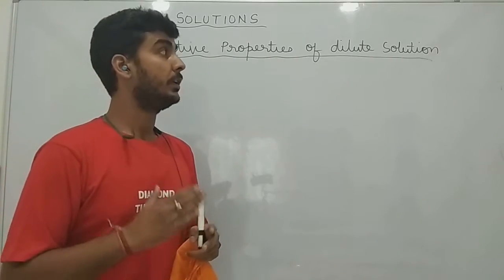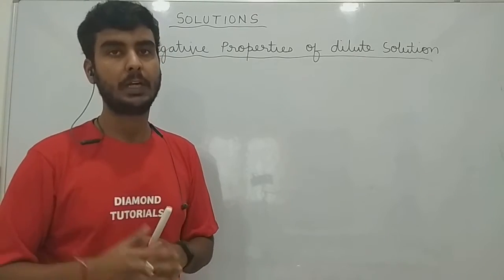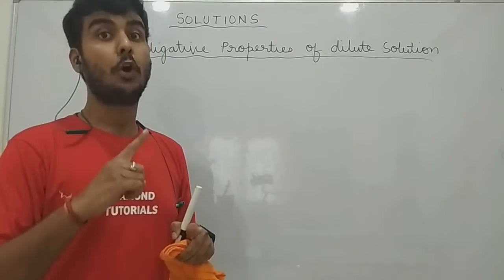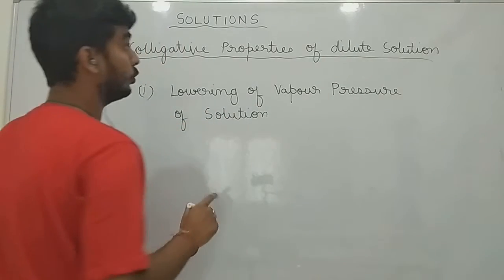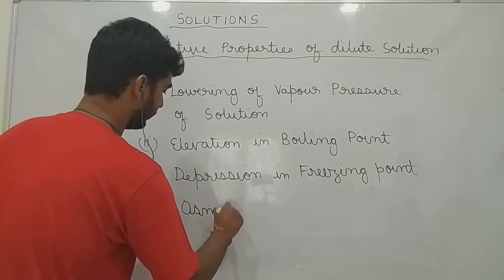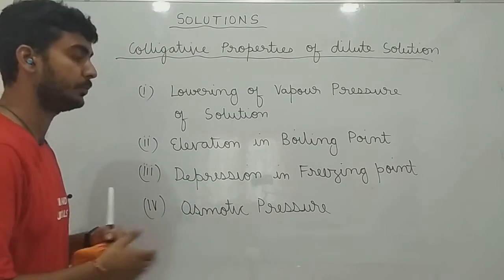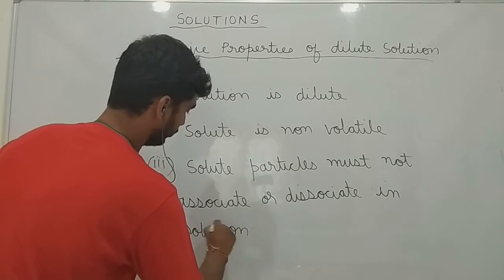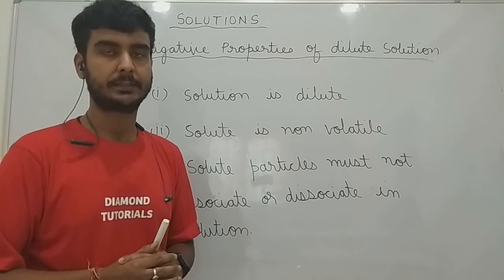Colligative Properties | Solutions Class 12 Chemistry Chapter 2 | (12C/18)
Lecture introduces the concept of Colligative Properties in case of dilute solutions.